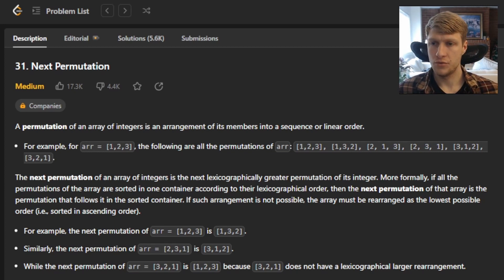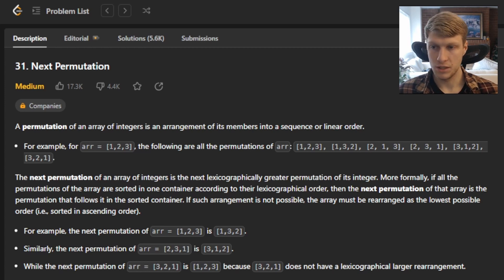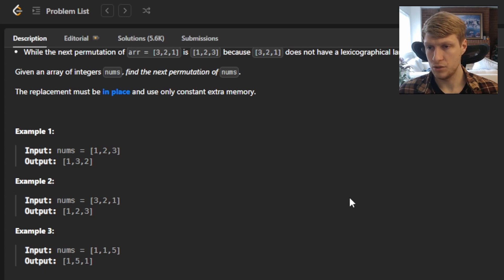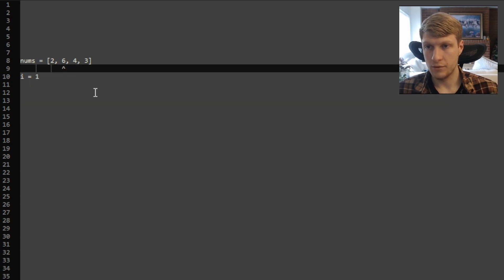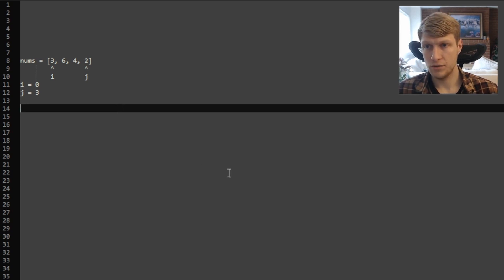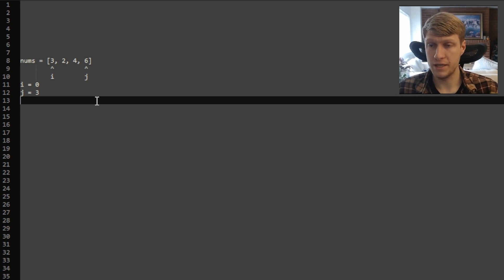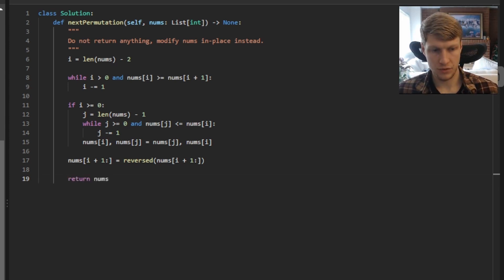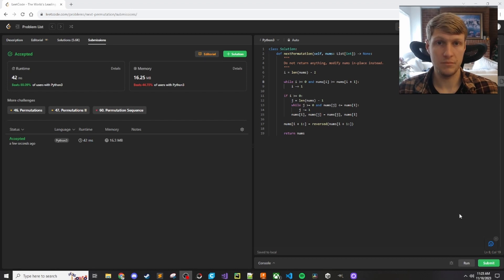Next Permutation Python Solution - LeetCode #31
This is the Python solution to Next Permutation LeetCode problem.